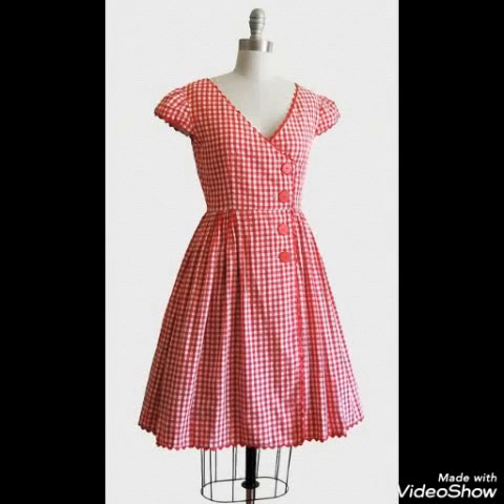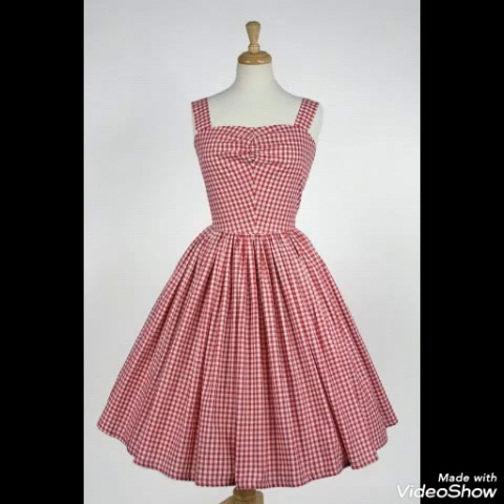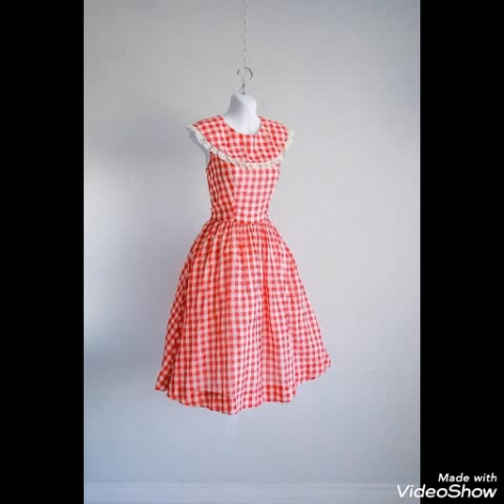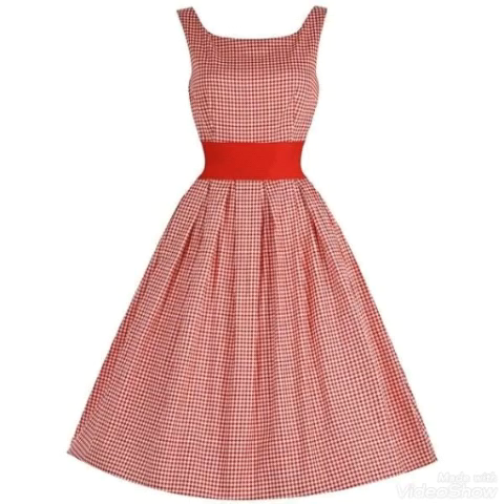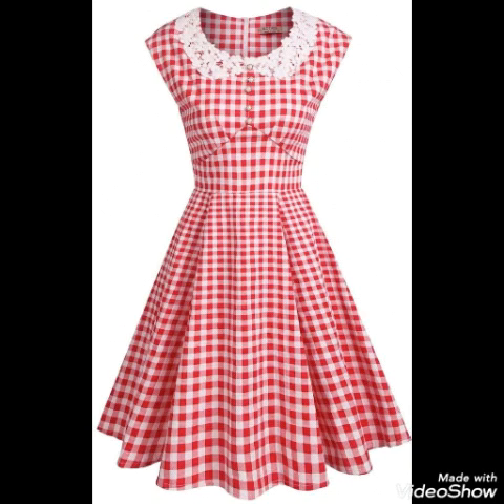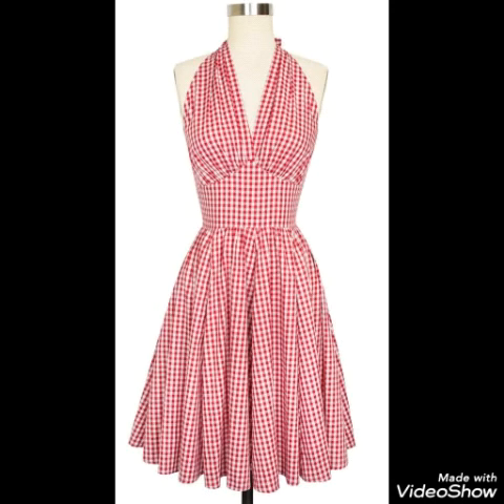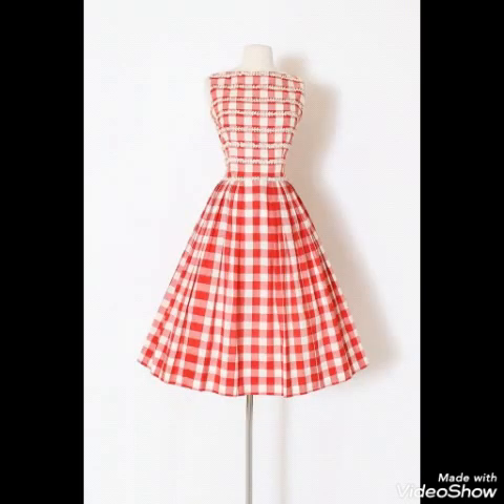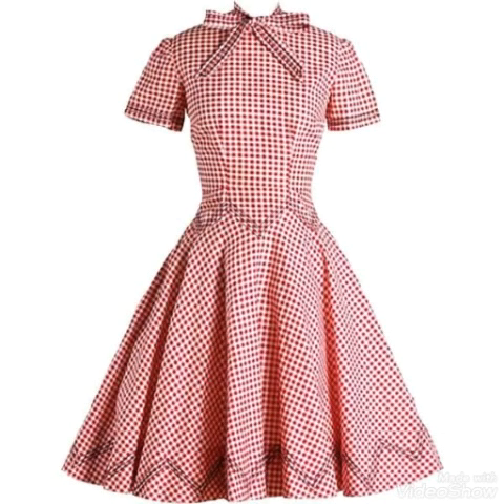Casual style of Red Check Print Skater dresses Designs and idea's 2020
comment 👇👇 which design you like the most